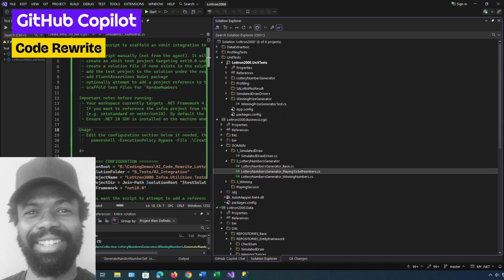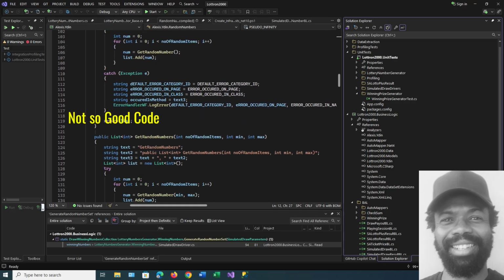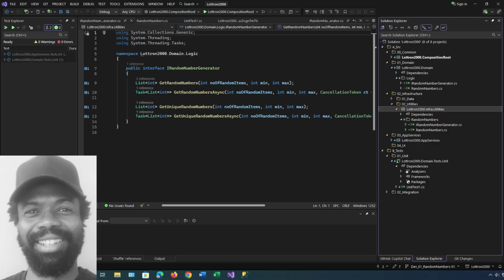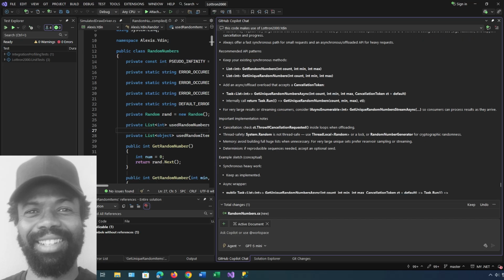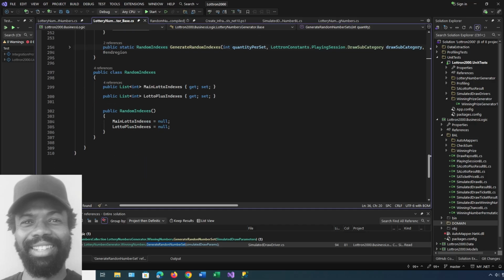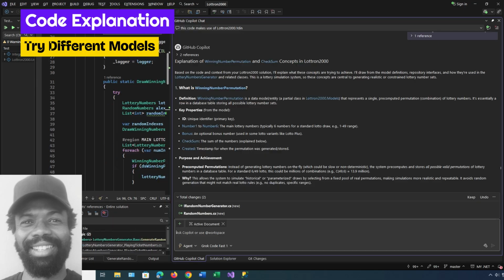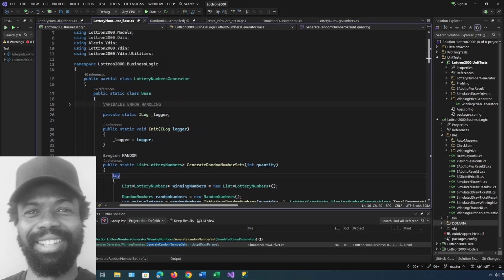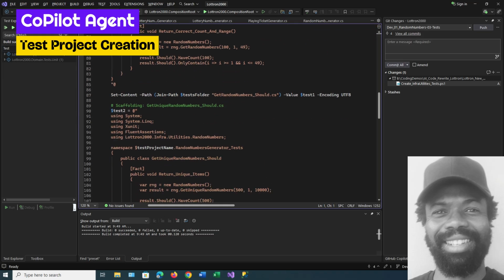Refactoring Legacy Code with GitHub Copilot - Visual Studio 2026 | Random Number Generator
Refactoring legacy .NET code using GitHub Copilot in Visual Studio 2026.
A real-world C# legacy code rewrite showing how AI performs when dealing with poorly written, undocumented applications.

This video focuses on a legacy code rewrite rather than simple refactoring, highlighting architectural, behavioral, and performance changes that occur when modernizing old C#/.NET code.

🔍 PROBLEM THIS VIDEO SOLVES:
How do you safely rewrite legacy C#/.NET code when documentation is missing, the original developer is gone, and AI tools provide incomplete or misleading explanations?

In this real-world case study, I use GitHub Copilot inside Visual Studio 2026 to analyze and rewrite a poorly-written Random Number Generator class from an old application. The goal is not just to make the code cleaner, but to understand what it was originally trying to achieve before introducing architectural changes.

This episode demonstrates where AI-assisted coding helps — and where deep developer knowledge is still essential. I compare explanations from different AI models (ChatGPT 5 mini vs Grok) to show how model choice dramatically affects code understanding when dealing with technical debt.

Topics covered include:
• Legacy code rewrite vs refactoring
• Understanding old C#/.NET code written years ago
• Trimming unused methods safely
• Async vs sync decisions for CPU-bound work
• Thread safety concerns when refactoring collections
• When a domain class becomes a service
• Moving logic into proper Domain, Infrastructure, and Services layers
• AI-generated integration tests (without mocks)
• Common pitfalls when prompting AI coding tools

⏱️ TIMESTAMPS:
00:00 – Introduction to Legacy Code Rewrite
01:17 – Analyzing the Random Numbers Generator
03:00 – Rewriting the Class with GitHub Copilot
06:07 – AI Explains My Old Code (ChatGPT vs Grok)
09:28 – New Implementation & Architecture
10:47 – AI Generated Integration Tests
12:35 – Key Lessons About AI Coding Tools

💡 KEY TAKEAWAYS:
GitHub Copilot and AI coding assistants are powerful productivity tools, but they cannot replace understanding the problem domain. Different AI models provide different levels of useful insight, and blindly trusting AI explanations can lead to incorrect architectural decisions during a rewrite.

This video covers a real-world scenario many developers face: taking over a legacy system when the original developers have left and documentation is incomplete or nonexistent.

🎯 WHO THIS VIDEO IS FOR:
• Developers maintaining legacy C# or .NET codebases
• Engineers modernizing older applications
• Teams dealing with technical debt
• GitHub Copilot users seeking real-world, non-trivial examples
• Software engineers exploring AI-assisted development workflows

⚙️ TOOLS & TECHNOLOGIES FEATURED:
GitHub Copilot • Visual Studio 2026 • .NET 10 • C# Programming • ChatGPT 5 mini • Grok AI • xUnit Integration Testing

💬 Have you rewritten legacy code using AI? Share your experience in the comments.

If you'd like to see more of my work or get in touch: